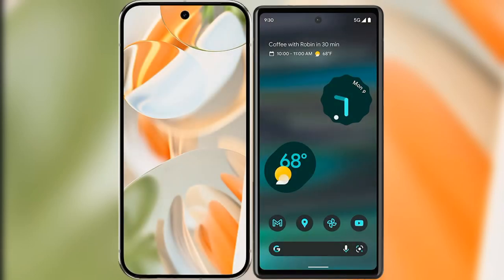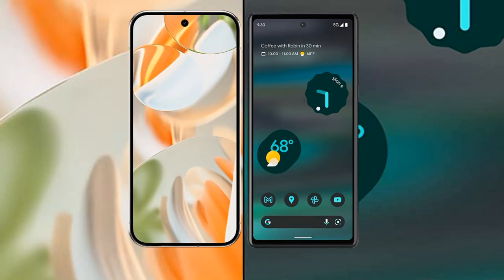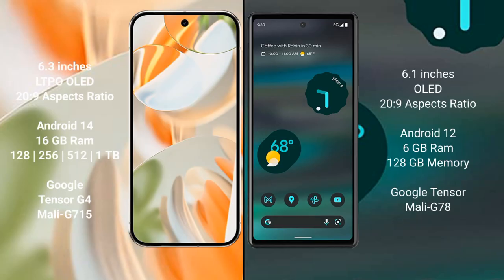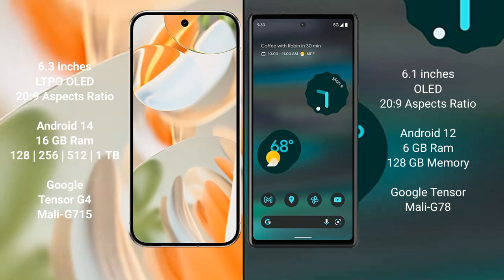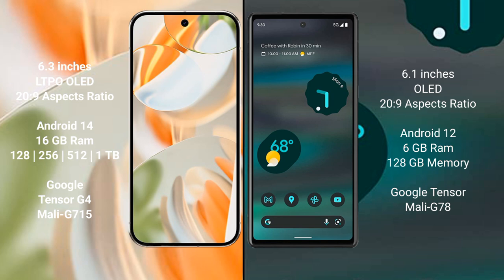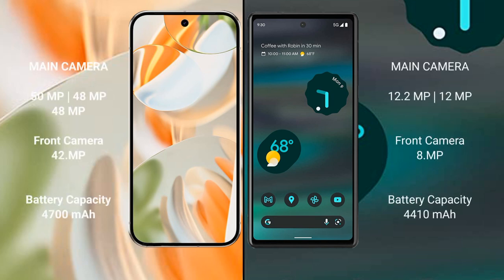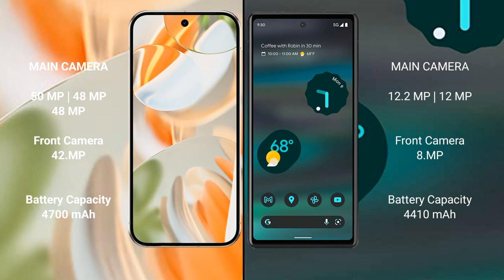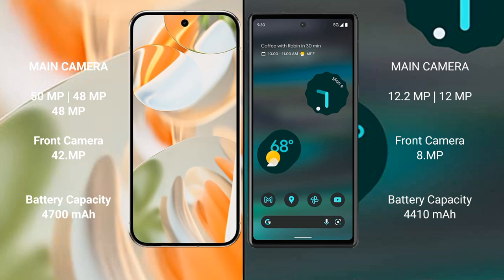Google Pixel 9 Pro vs Google Pixel 6A Review